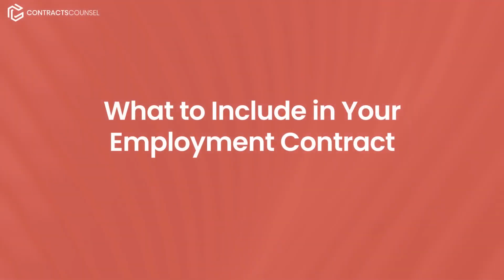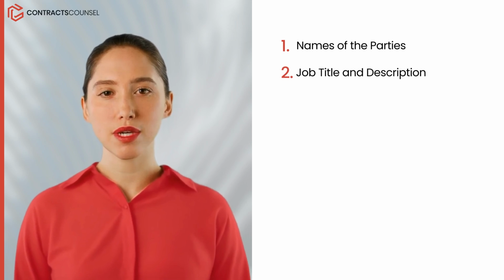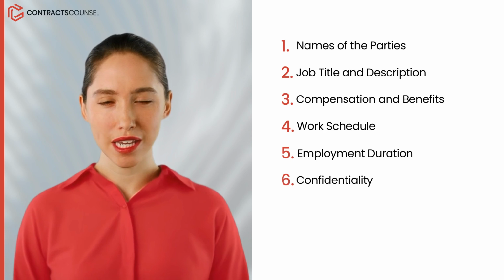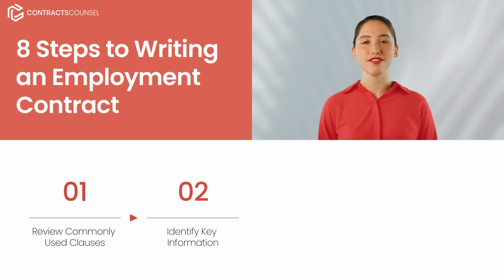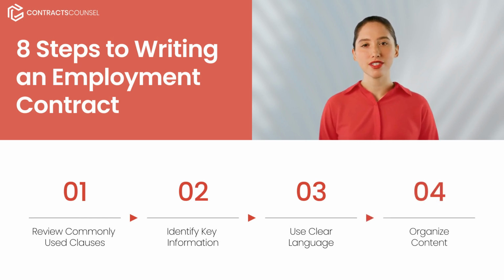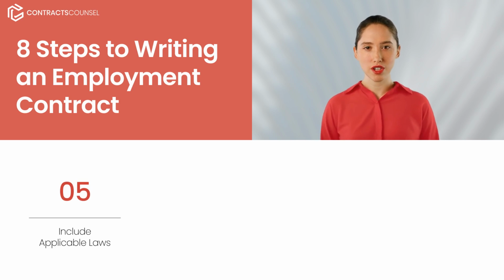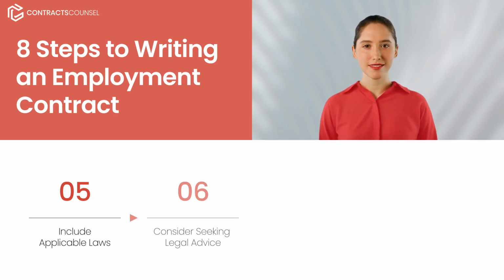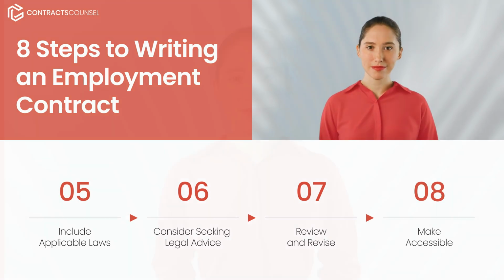How to Write an Employment Contract [Lawyer Templates Available]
How do you write an employment contract? This video gives you a step-by-step guide to write an employment agreement to makes sure your business stays protected. Learn the commonly used employment terms and and the purpose of having an employee contract in place with your employees.

This video includes:

- Purpose of Employment Contracts
- Key Terms Included
- 8 Steps to Draft an Employment Contract